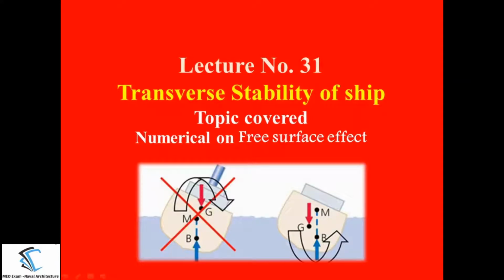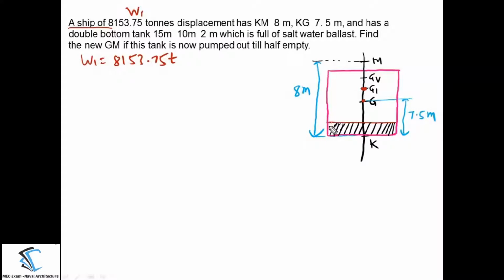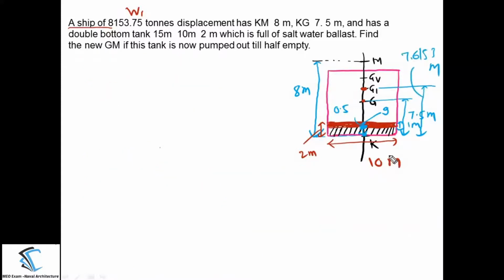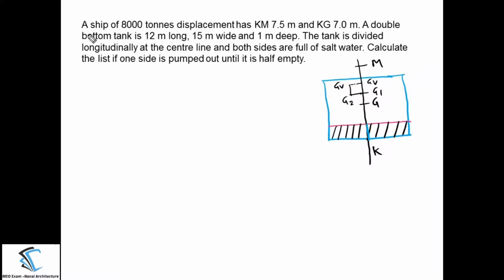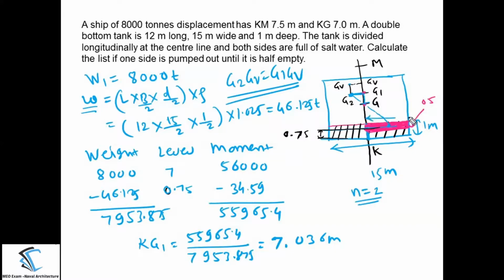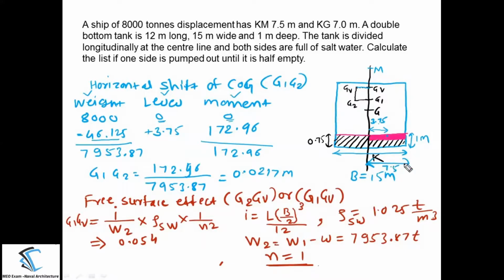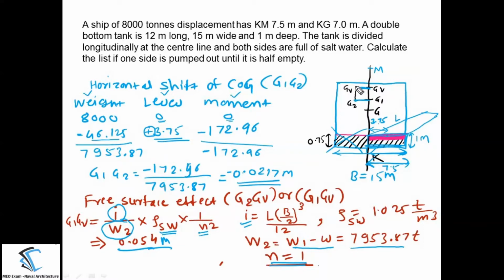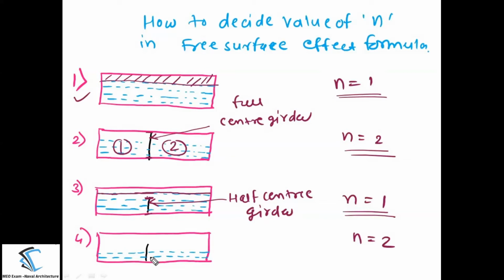Lecture 31 Advance Numerical on Free Surface Effect (Ship Stability)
This lecture focused on Free surface effect and  advanced numerical on free surface effect.